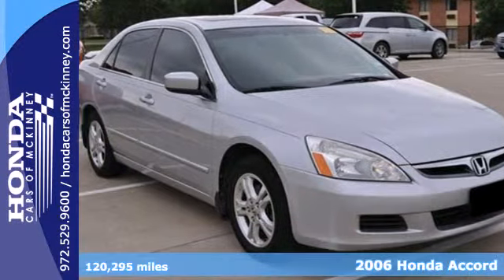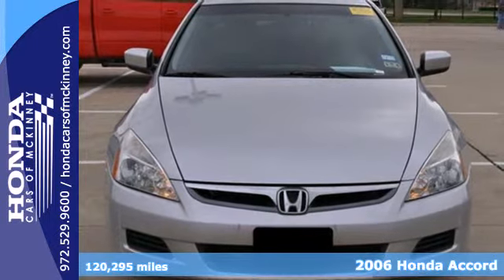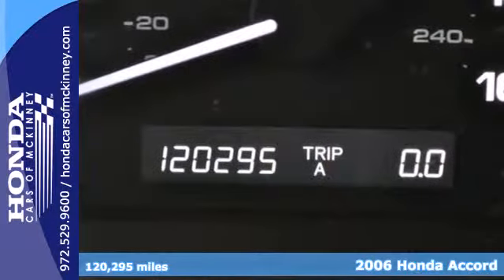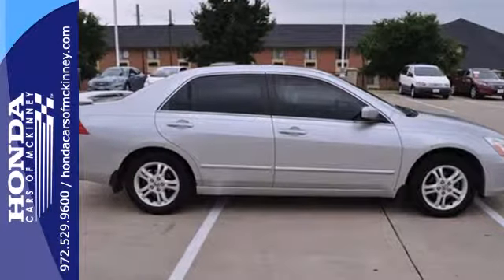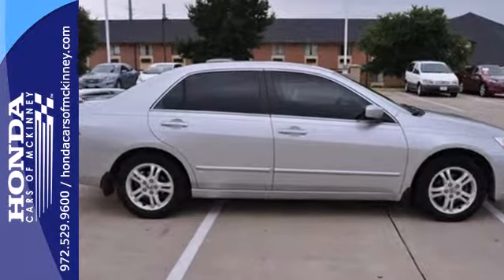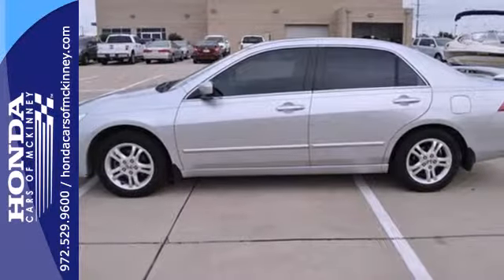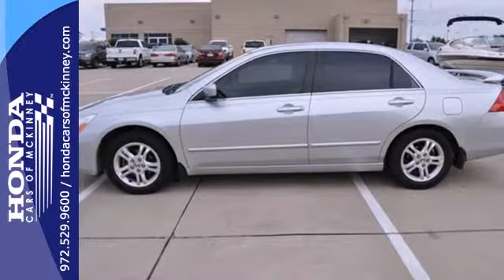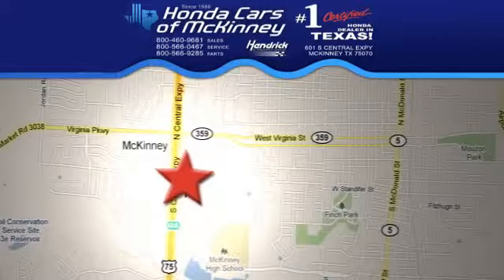2006 Honda Accord Dallas TX McKinney, TX 6A043631 - SOLD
Year: 2006
Make: Honda
Model: Accord
Trim: EX MT Sedan
Engine: 2.4L DOHC MPFI 16-valve i-VTEC I4 engine
Transmission: 5-Speed Manual
Color: SILVER
Interior: Black
Mileage: 120295
Stock #: 6A043631
FUEL EFFICIENT 34 MPG Hwy/26 MPG City! EX trim. Extra Clean. Sunroof, iPod/MP3 Input, Multi-CD Changer, Alloy Wheels, Overhead Airbag, Edmunds Consumers' Most Wanted Sedan Under $25,000, Non-Smoker vehicle. READ MORE! KEY FEATURES INCLUDE: Sunroof, iPod/MP3 Input, Multi-CD Changer, Aluminum Wheels. Keyless Entry, Remote Trunk Release, Steering Wheel Controls, Child Safety Locks, Heated Mirrors. Non-Smoker vehicle. EX with Alabaster Silver Metallic exterior and Black interior features a 4 Cylinder Engine with 166 HP at 5800 RPM*. EXPERTS CONCLUDE: Edmunds Consumers' Most Wanted Sedan Under $25,000. Inside, the Honda Accord is furnished with attractive, high-quality materials assembled to exacting standards. -Edmunds.com. Great Gas Mileage: 34 MPG Hwy. MORE ABOUT US: The #1 Certified Honda Dealer in Texas! Horsepower calculations based on trim engine configuration. Fuel economy calculations based on original manufacturer data for trim engine configuration. Please confirm the accuracy of the included equipment by calling us prior to purchase.

Address:
601 S Central Expy